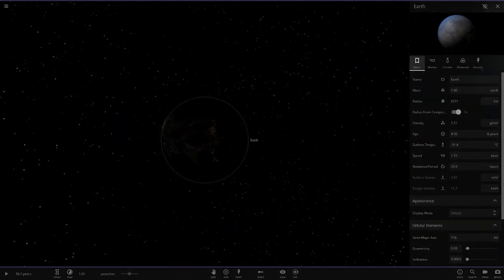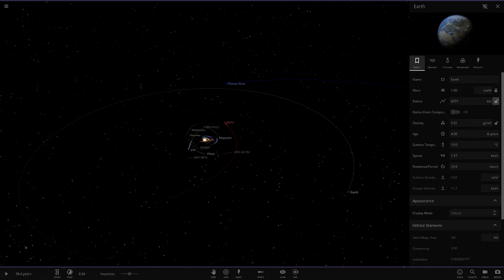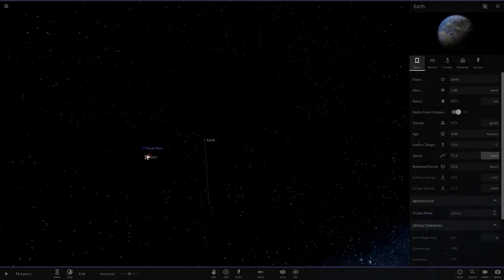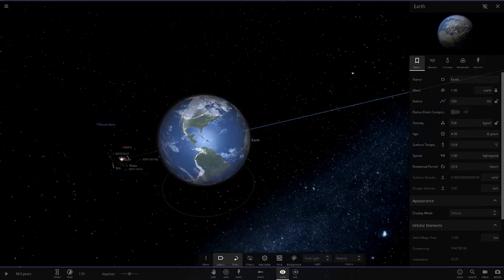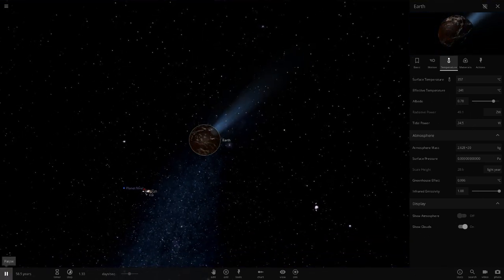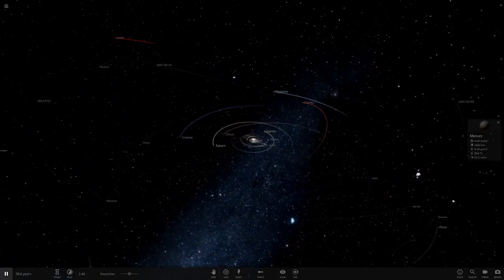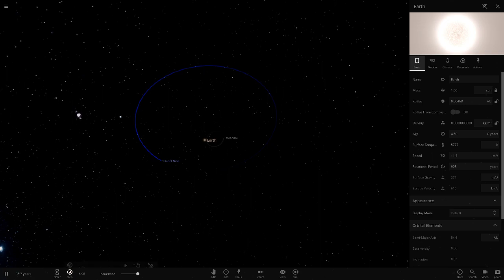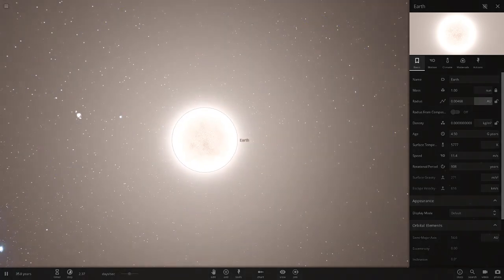Giant Earth VS Solar System, Universe Sandbox ²